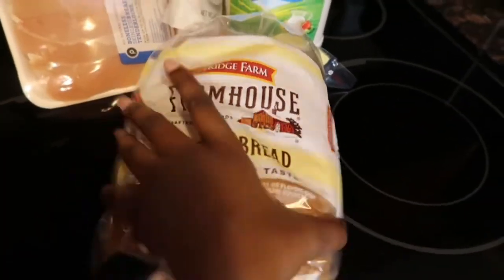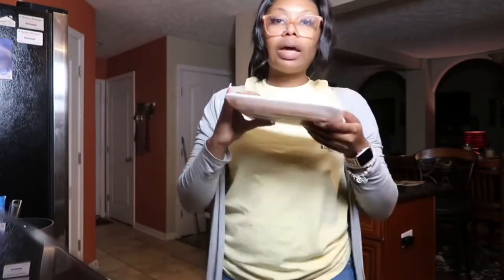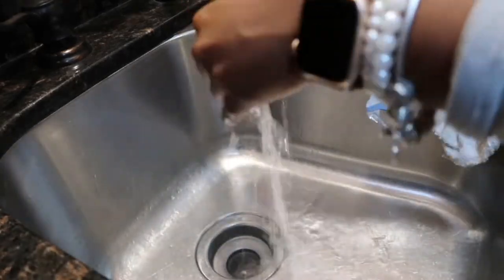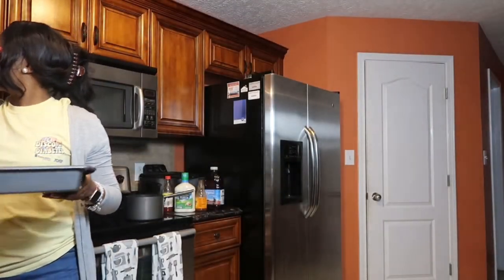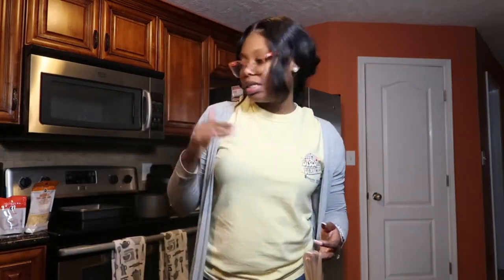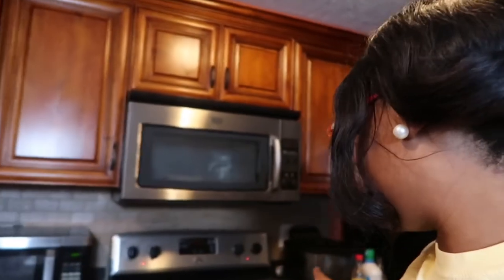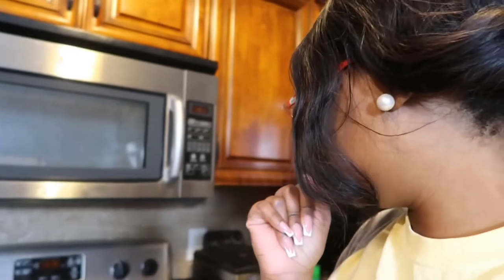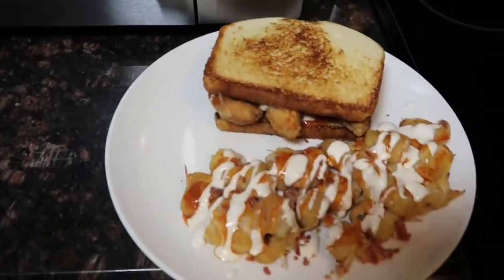EP. 62: COOKING VLOG! ZAXBY’S KICKIN CHICKEN SANDWICH + LOADED TOTS 👅